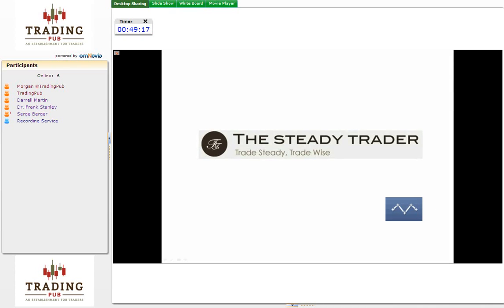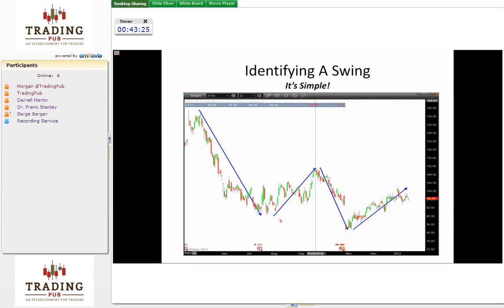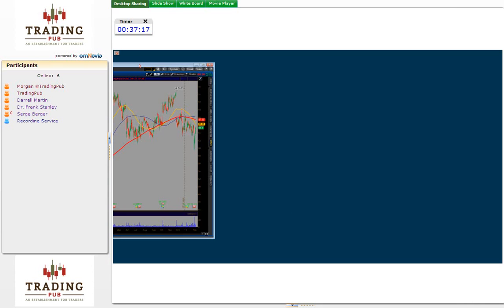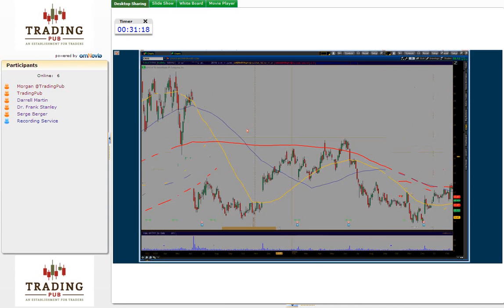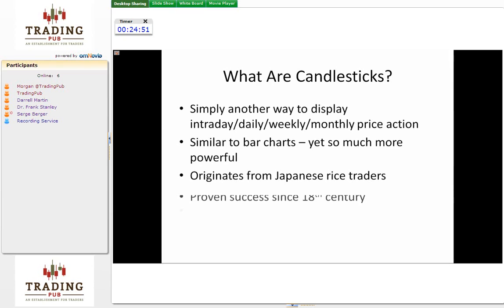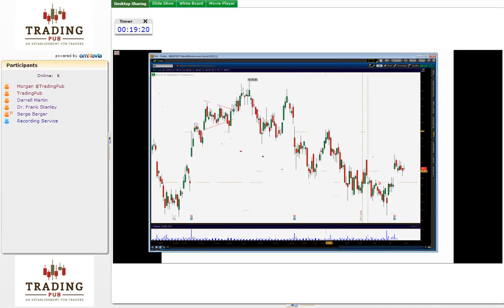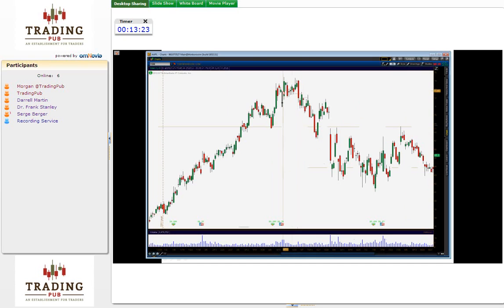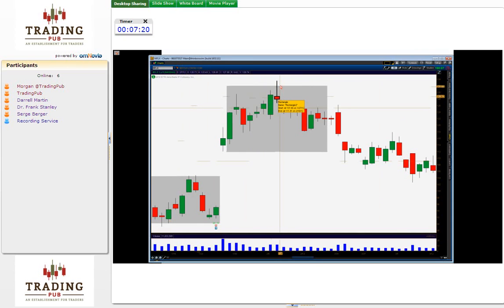February 9 Serge Berger